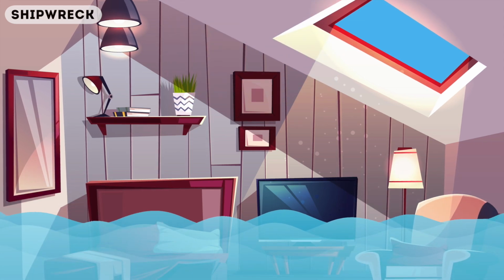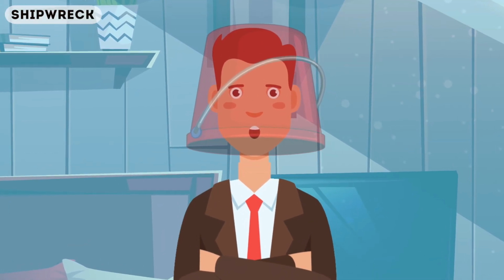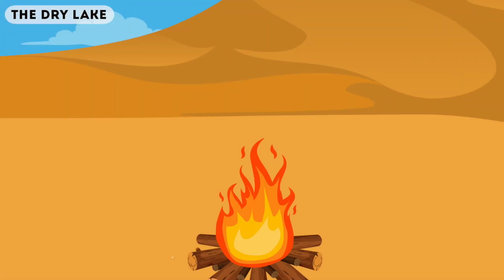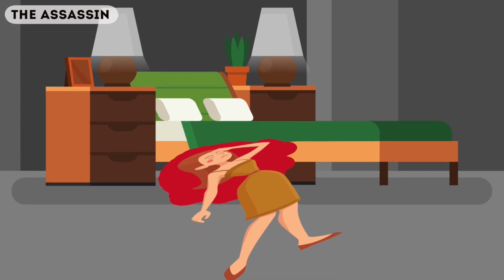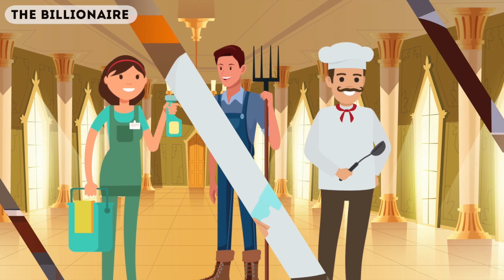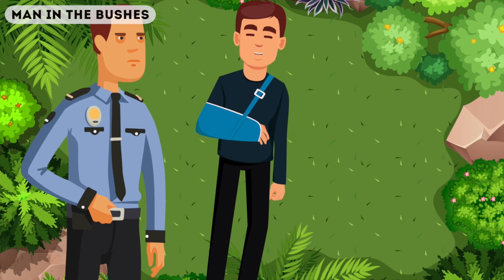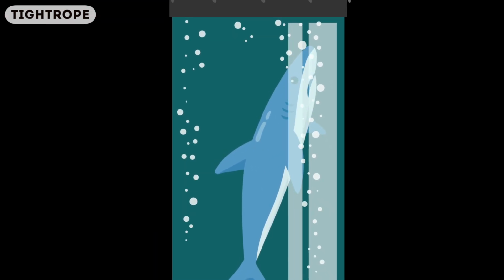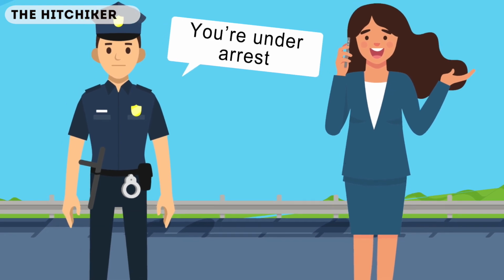Riddles You Must Solve To Stay Alive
Description:
Charlie from Top 10s counts down the Riddles You Must Solve To Stay Alive! Want to test your brain? Check out these cool animation riddles that test your logic and IQ as well as boost and test your brain power through the use of animated stories! These cartoon riddles are so brainy and are a great way to test your logical skills!

Timestamps:
00:27 The ship
02:10 Desert lake
03:43 Russian
05:09 The billionaire
06:26 Man in bushes
07:24 Tightrope
08:36 The hitchhiker